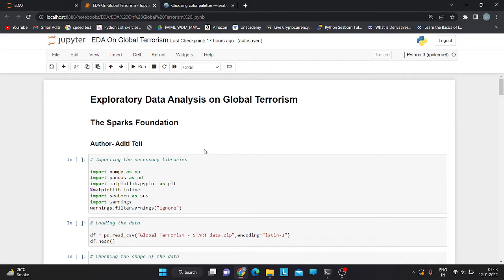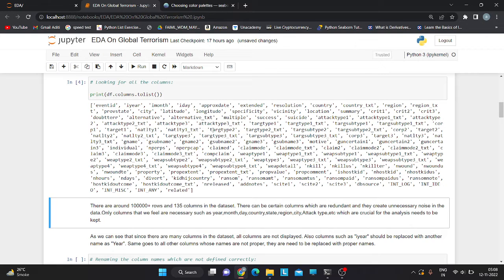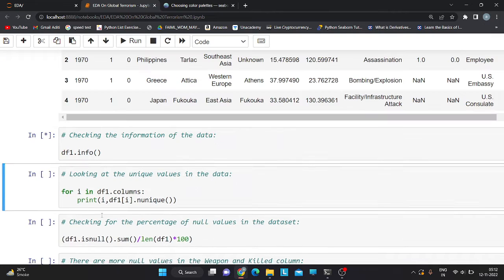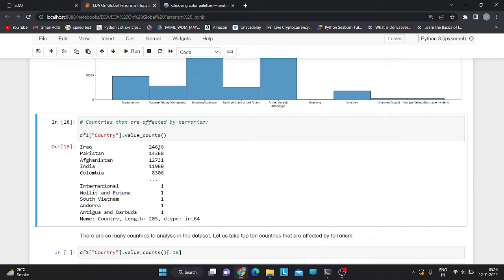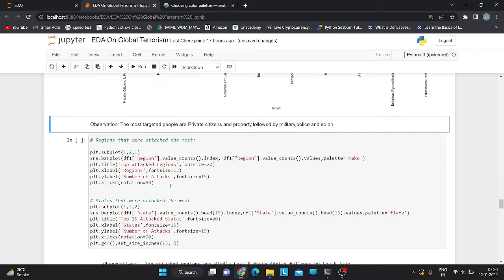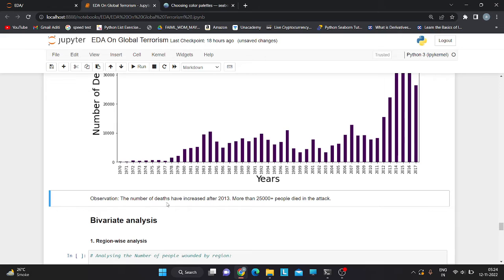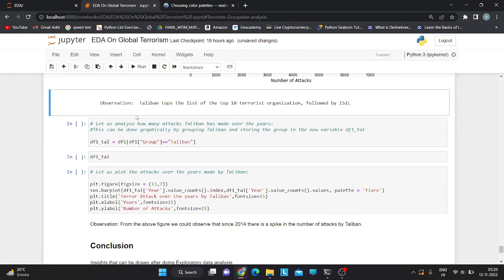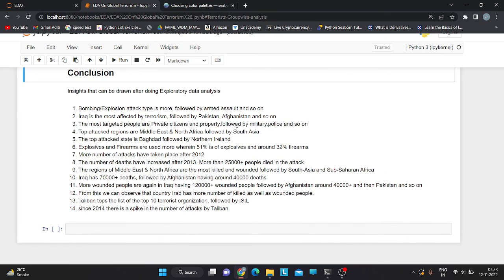EDA on Global Terrorism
Hello all, I have done the EDA on Global Terrorism which was the part of the task of the Sparks Foundation. The link of the dataset is given along with the GitHub Link.